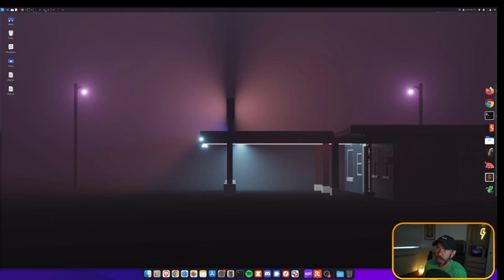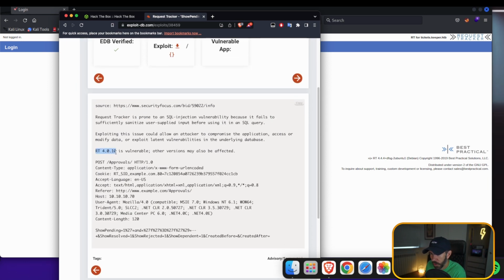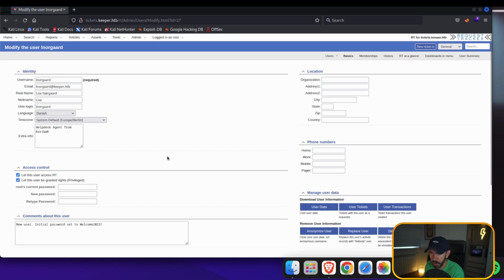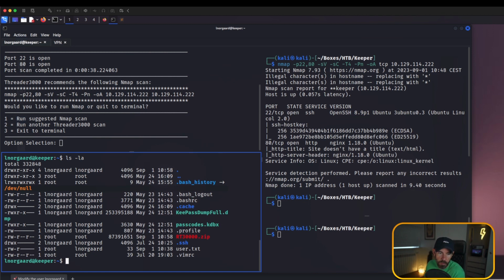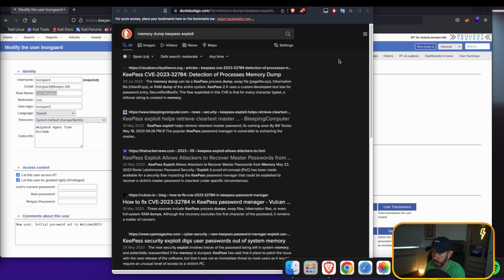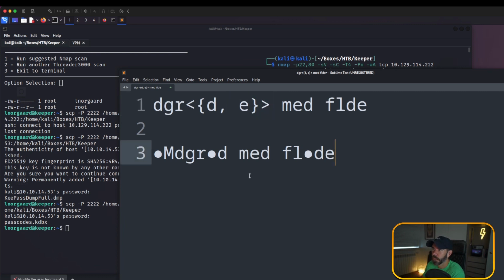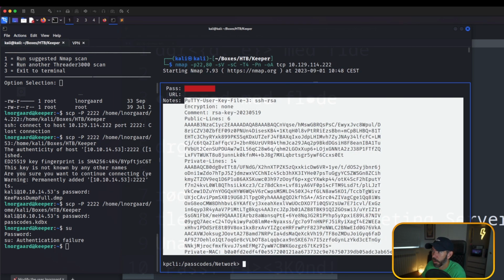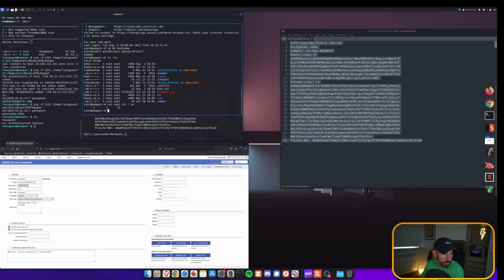How to solve HTB Keeper | Hack The Box 2023 | Default Credentials | Password Harvesting | KeePass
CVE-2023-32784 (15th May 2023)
In KeePass 2.x before 2.54, it is possible to recover the cleartext master password from a memory dump, even when a workspace is locked or no longer running. The memory dump can be a KeePass process dump, swap file (pagefile.sys), hibernation file (hiberfil.sys), or RAM dump of the entire system. The first character cannot be recovered. In 2.54, there is different API usage and/or random string insertion for mitigation.

Timecodes
00:00 - Intro
00:27 - Port Scanning / Enumeration
1:39 - Website Enumeration
4:45 - Default Credentials
10:30 - User Access
12:00 - KeePass kpcli and python exploit
22:50 - putty-tools SSH key conversion
28:01 - Root Access

Tools:
OBS Studio
Da Vinci Resolve
VMware Fusion

Thanks to Nightmare and all Hackthebox Creators